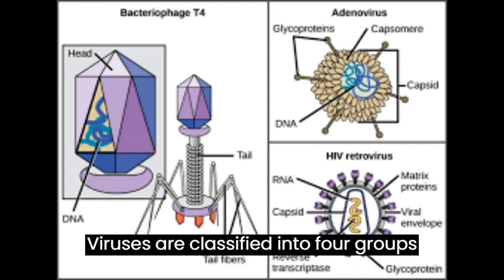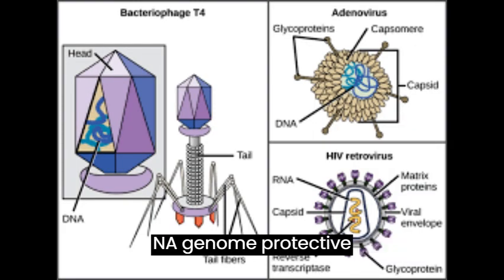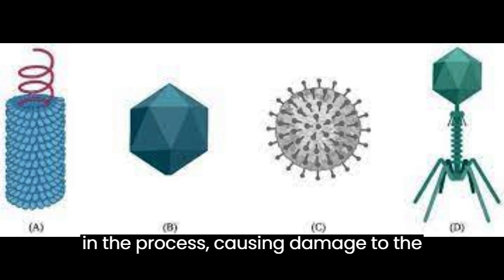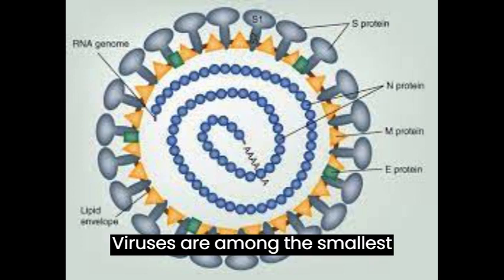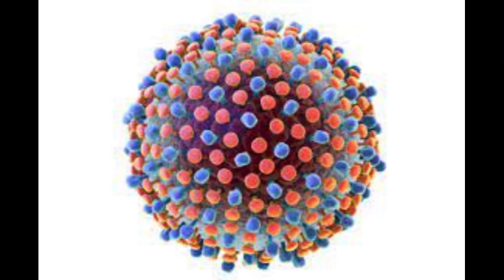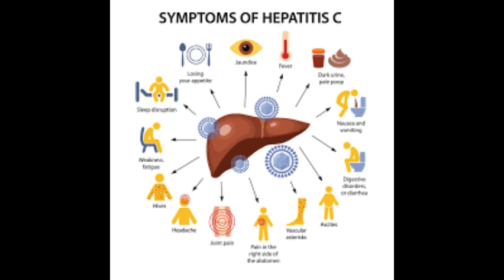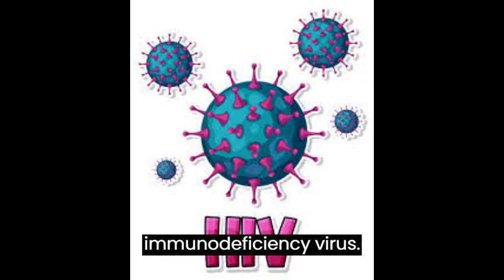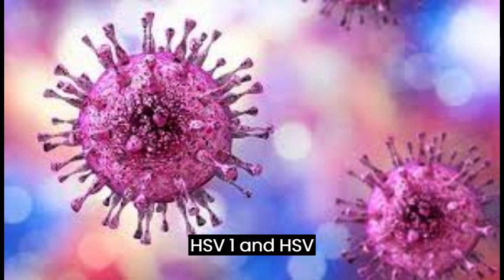Flipped Classroom Activity Team6 309 Made with Clipchamp